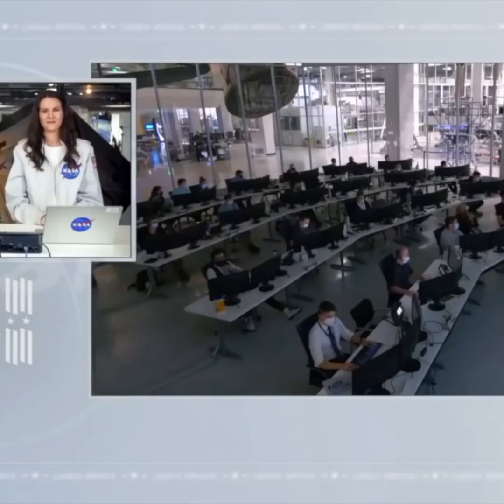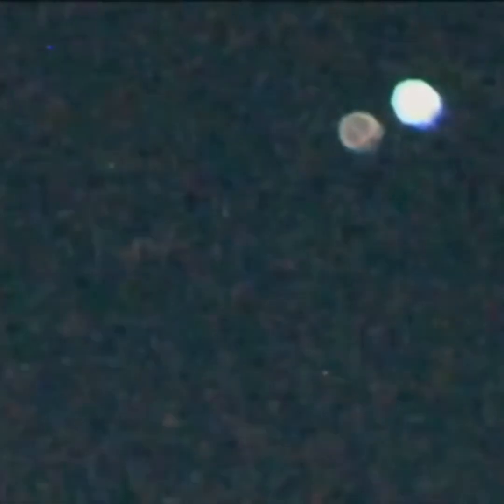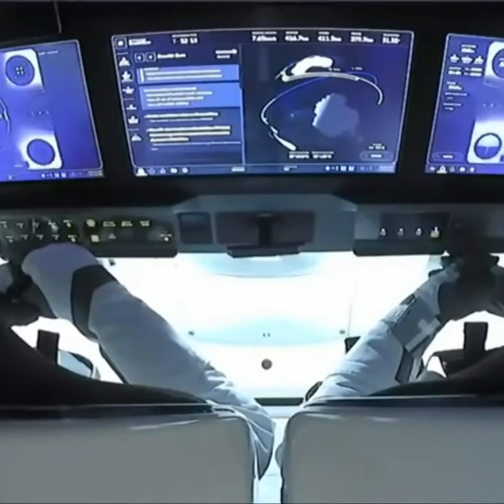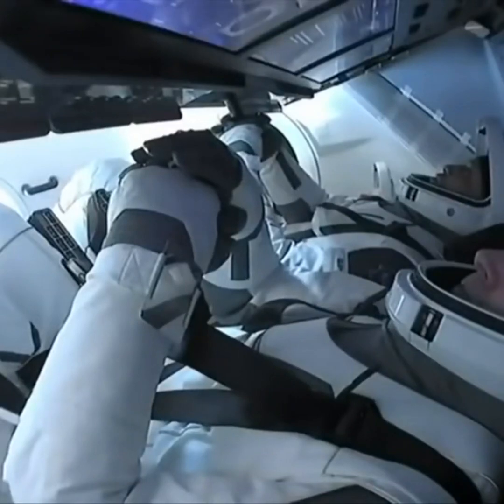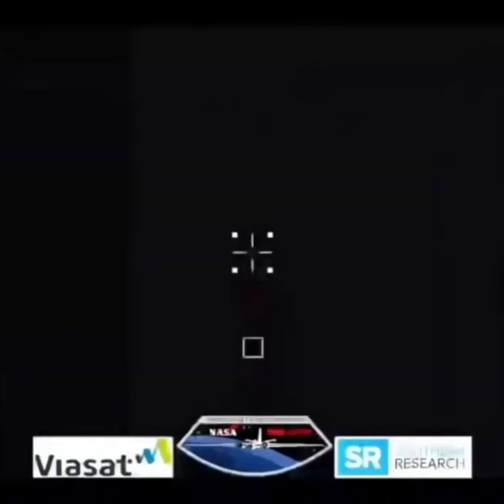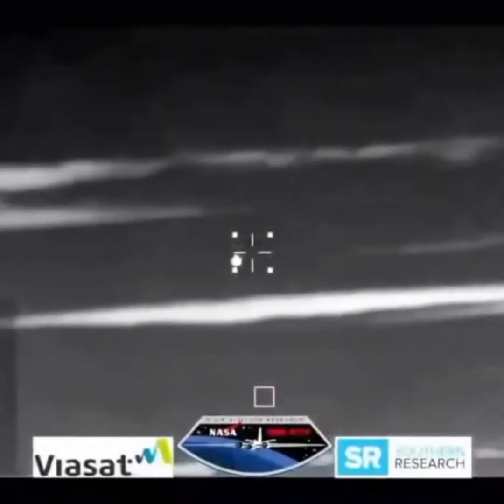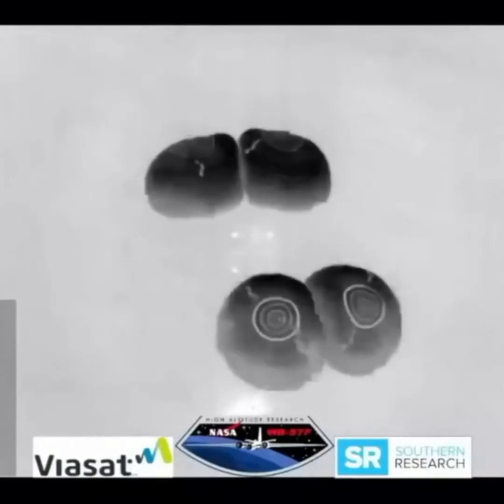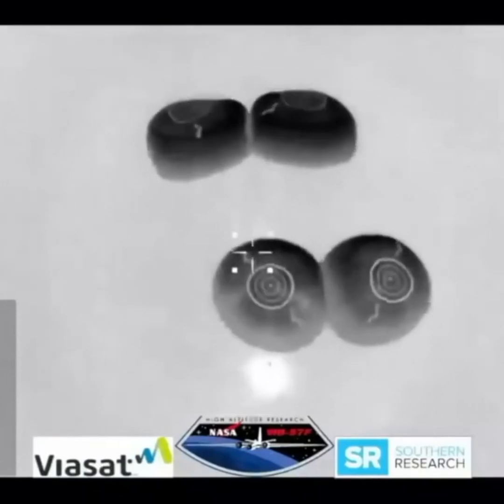SpaceX Crew 1 “Resilience”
SpaceX’s Crew-1 “Resilience” Crew Dragon, with NASA astronauts Michael Hopkins, Victor Glover, Shannon Walker and JAXA astronaut Soichi Noguchi aboard, splashdown.
Credit: NASA/JPL-Caltech